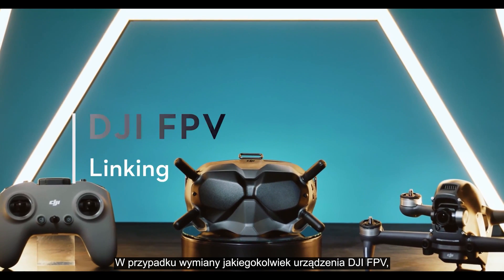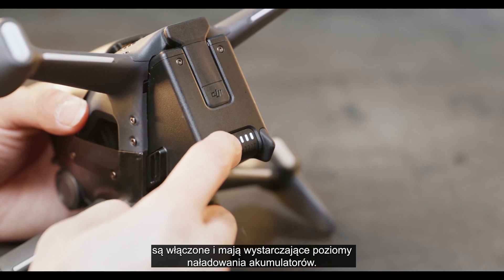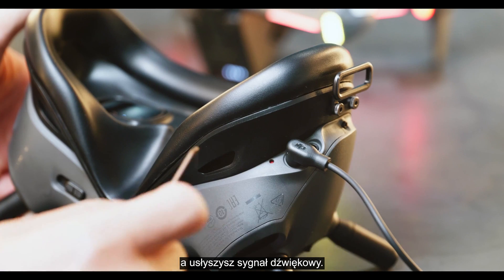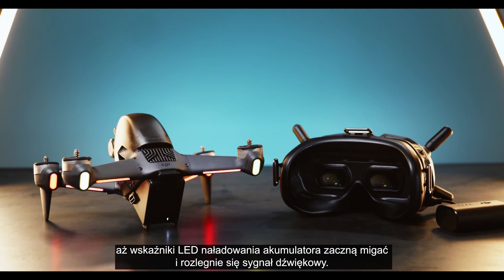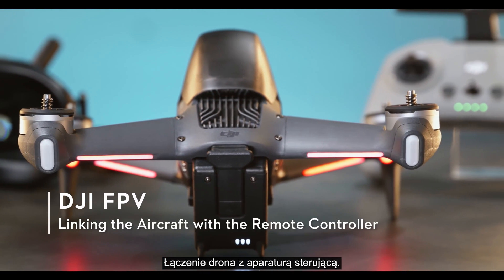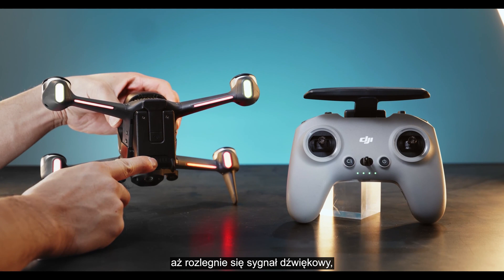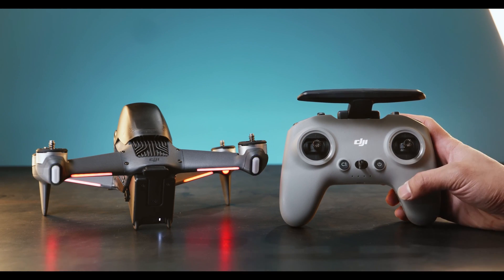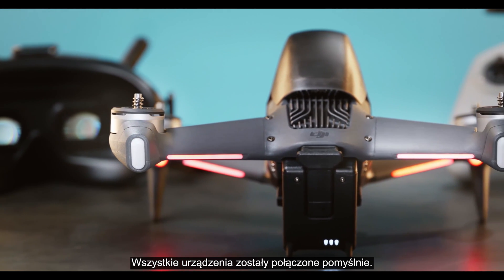DJI FPV | Parowanie DJI FPV z DJI Goggles V2 i aparaturą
DJI FPV obsługuje automatyczne przełączanie między częstotliwościami 2.4 i 5.8GHz i zapewnia bitrate transmisji wideo do 50 Mbps, znacznie zmniejszając zacinanie się.

Ten film pokaże Ci, jak połączyć drona z goglami i aparaturą!